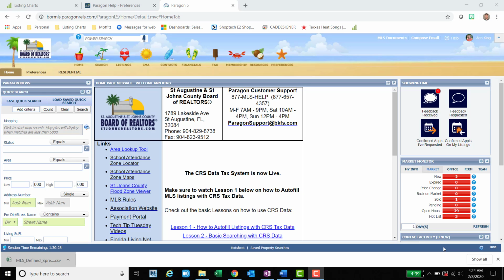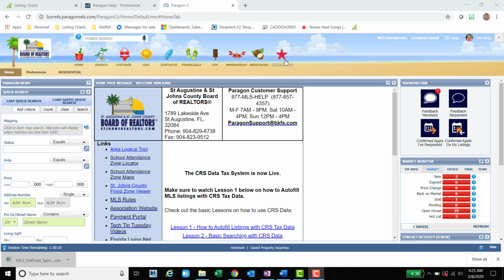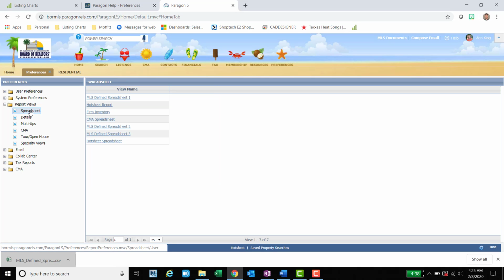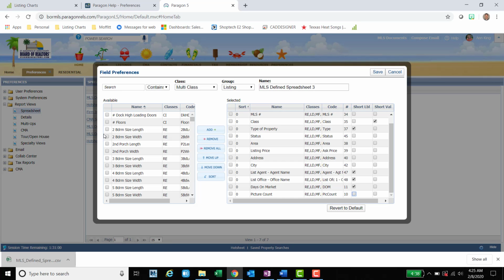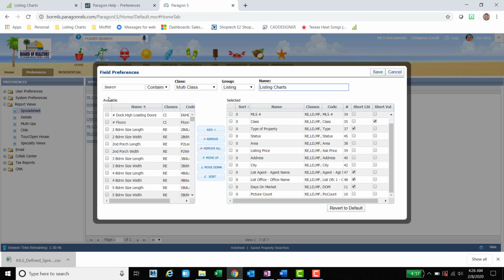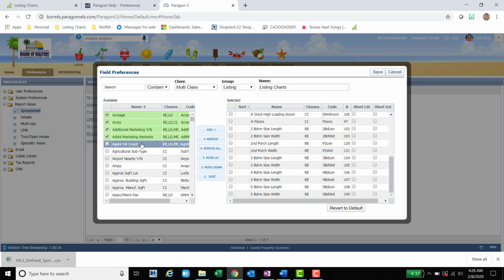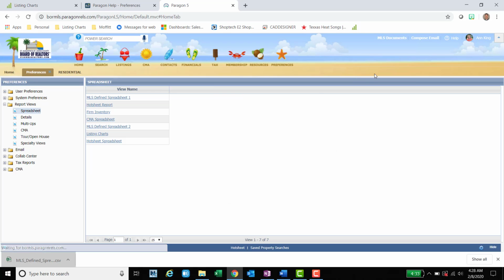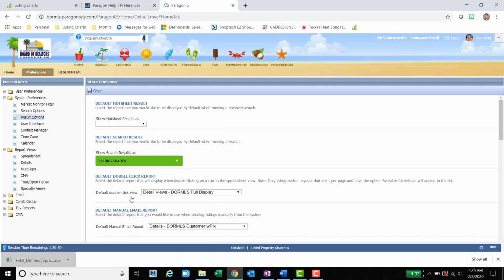ListingCharts.com Tutorial: Paragon MLS Preferences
How to create default export settings for your searches that match the files format needed for Listing Charts.